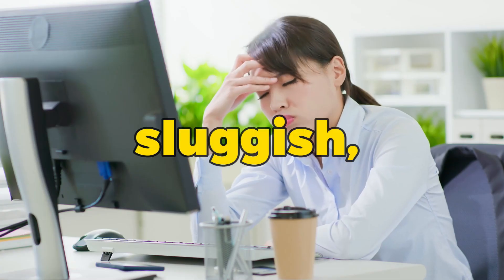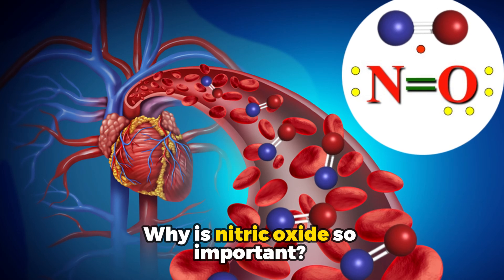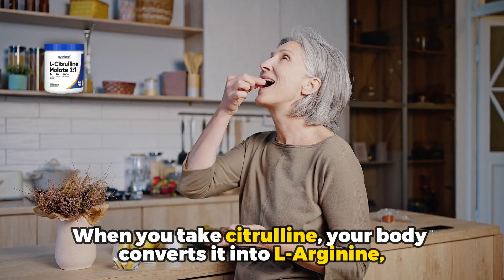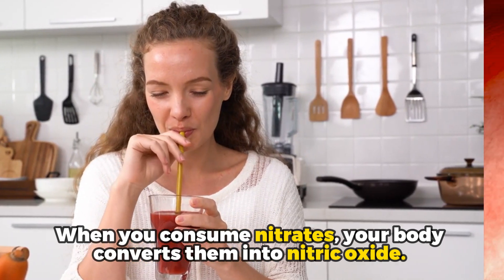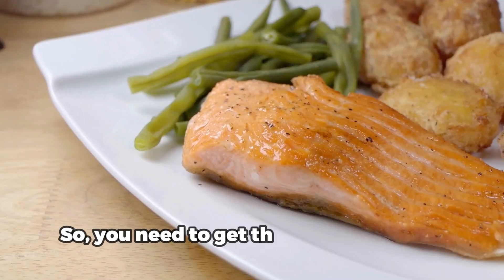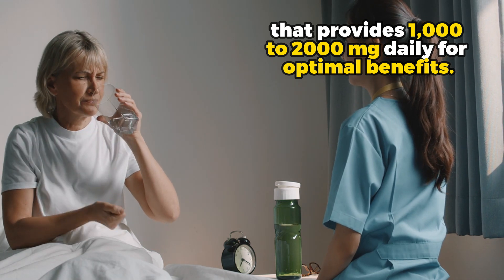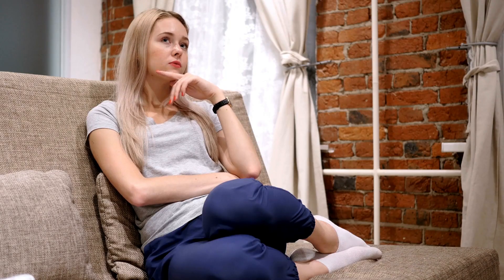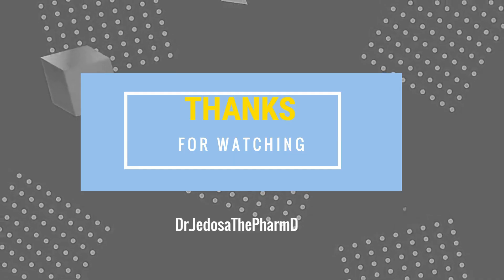7 BEST Vitamins and Supplements to Increase BLOOD FLOW and Circulation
7 BEST Vitamins and Supplements to Increase BLOOD FLOW and Circulation: In this video, we'll be exploring 7 Vitamins and Supplements to Increase BLOOD FLOW and Circulation

Summary:
Unlock better blood flow and boost your circulation naturally with these 7 essential vitamins and supplements, from L-arginine to garlic extract! In this video, we break down the best nutrients to help improve your cardiovascular health, increase oxygen delivery, and enhance overall circulation. Whether you're looking to support heart health, reduce fatigue, or optimize your performance, these vitamins can make a big difference.

Here are the 7 Vitamins and Supplements to Increase BLOOD FLOW and Circulation
0:00- Intro: 7 Vitamins and Supplements to Increase BLOOD FLOW and Circulation
1:14- L-Arginine
2:41- Citrulline
4:14- Beetroot Powder
5:32- Omega-3 Fatty Acids
6:28- Coenzyme Q10 (CoQ10)
7:45- Garlic Extract
8:56- Niacin (Vitamin B3)

I hope this video helps you understand and learn about the vitamins and supplements that can help to increase blood flow and circulation.